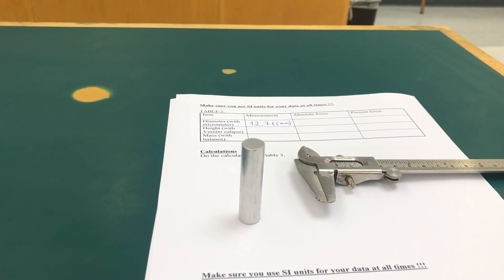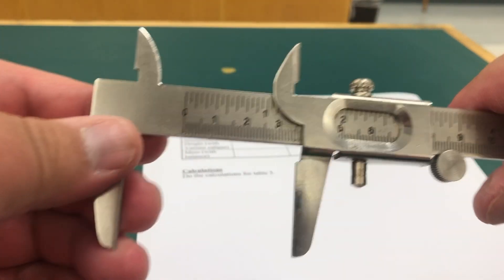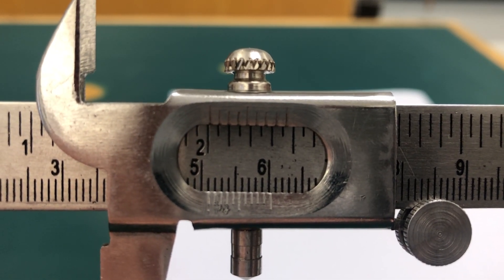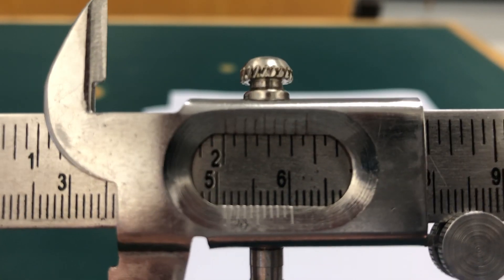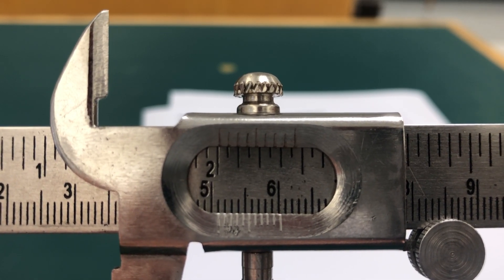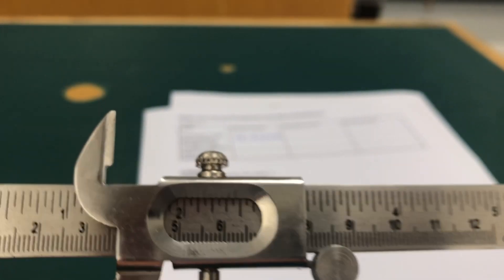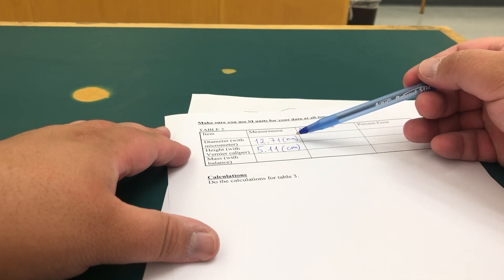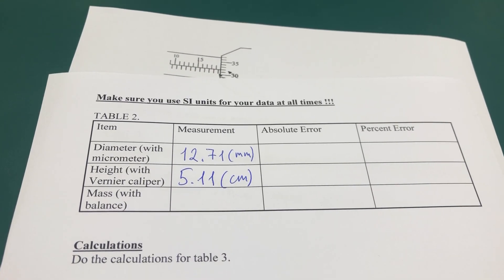LAB 1-2,part2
Measurement of the height of aluminum cylinder with vernier caliper